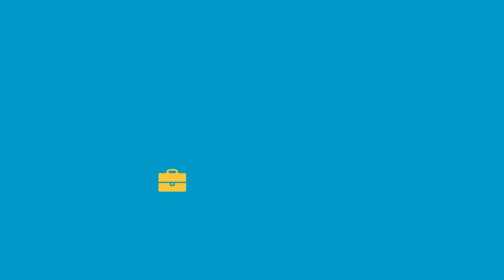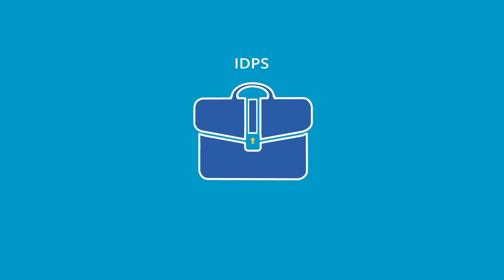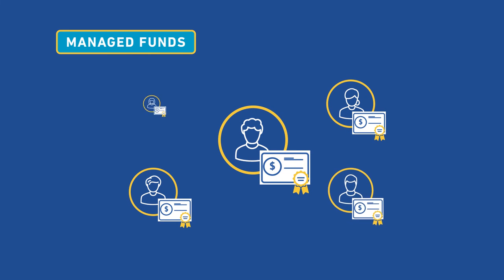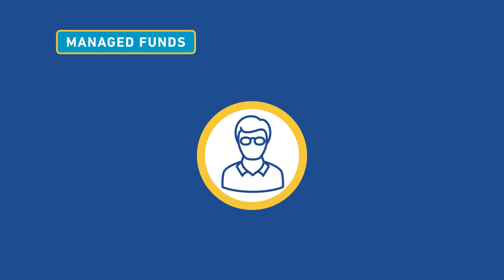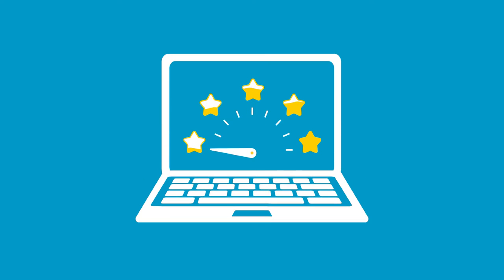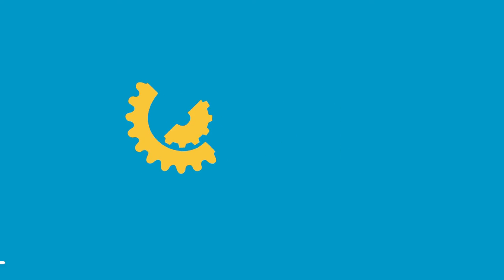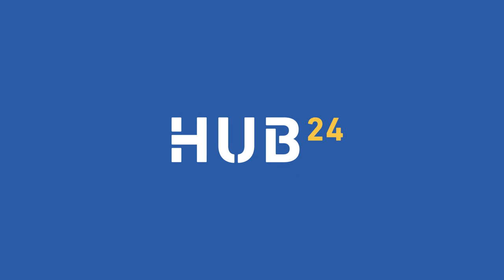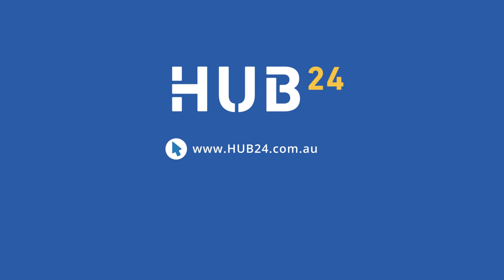What are Managed Portfolios?